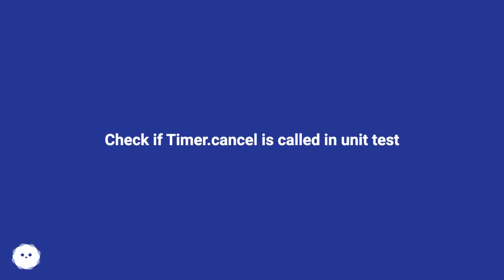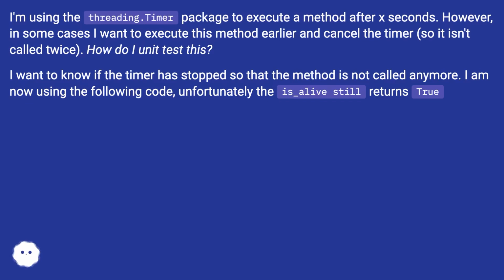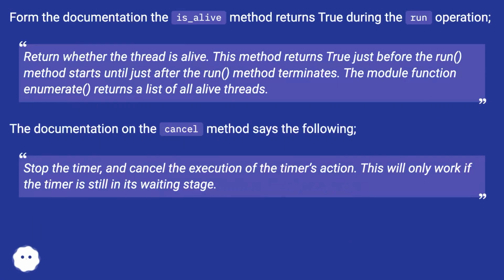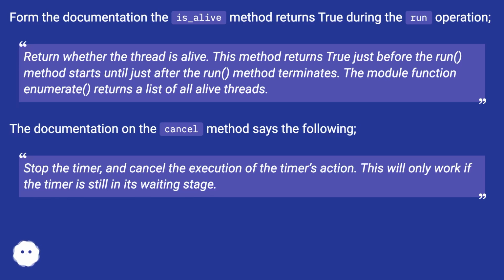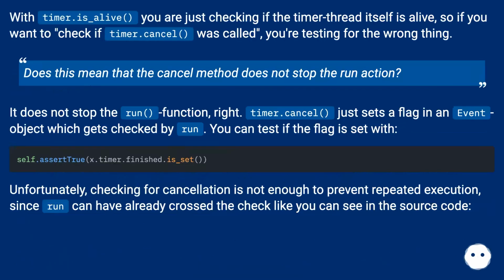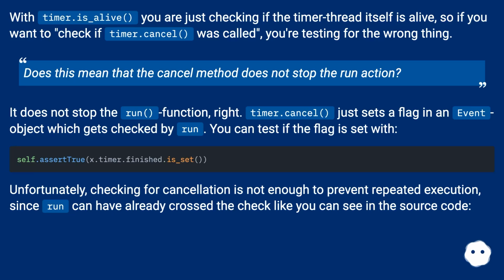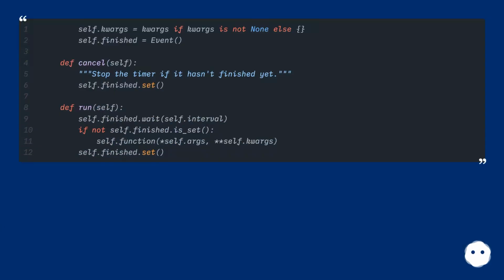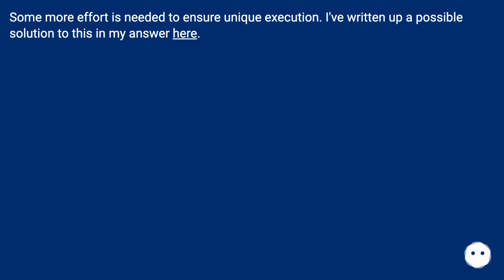Check if Timer.cancel is called in unit test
Chapters
00:00 Check If Timer.Cancel Is Called In Unit Test
01:14 Accepted Answer Score 1
02:19 Thank you